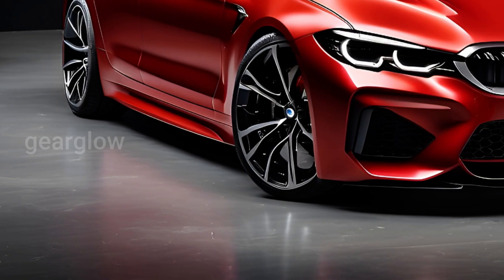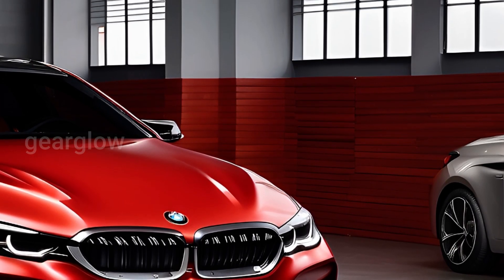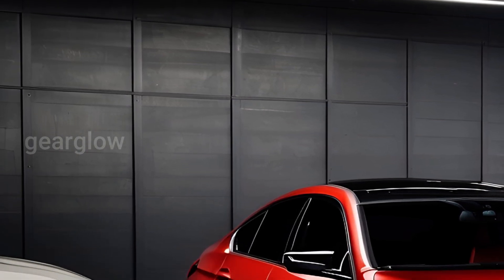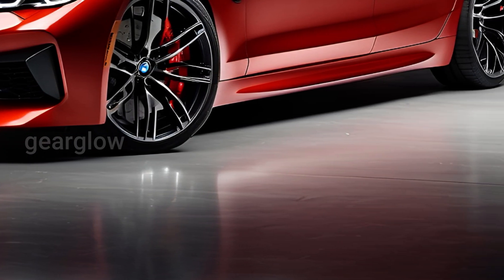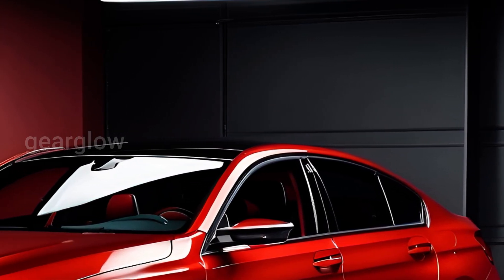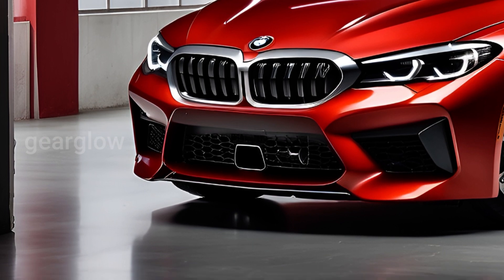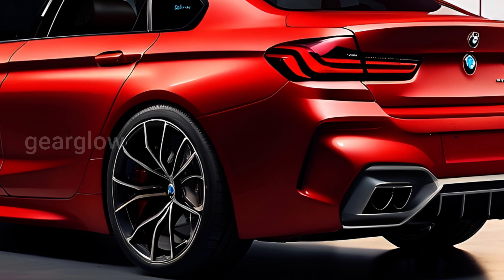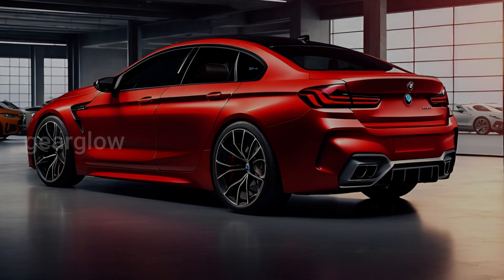AMAZE!!! Revealing the Latest Innovation: 2025 BMW i5 M60 xDrive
The BMW i5 has a more modern design than the previous model. The exterior of this luxury car has a simple yet sporty look. At the front, the BMW i5 continues to sport typical BMW styling with very aggressive headlights and the use of LED technology.

When you enter the room, you are greeted with a luxurious interior finished in vegan leather. There is a long BMW display on the dashboard. There are two parts: a 12.3-inch screen that serves as a digital display for the driver and a 14.9-inch screen with the BMW 8.5 OS and iDrive control system. This screen can be used by passengers to play games.

 The BMW i5 features BMW's latest fifth-generation eDrive technology  available on both models. The BMW i5 M60 xDrive combines two front- and rear-wheel drive units to create an electric AWD drive system.

The car produces  820 Nm of torque when the M Sport Boost or M Launch Control modes are activated. This allows the BMW i5 M60 to accelerate from 0 to 100 km/h in just 3.8 seconds and has an all-electric top speed of 230 km/h.

The BMW i5 is also equipped with a Control Unit (CCU) that can charge AC  with outputs of  11 kW as standard and  22 kW as an additional option. The car with its high-voltage battery can be charged with a direct current  of up to 205 kW. This allows you to increase the charge level of the BMW i5 battery  from 10% to 80% in  30 minutes.